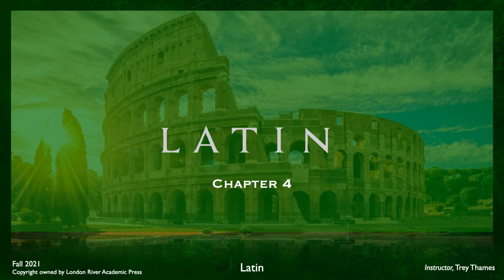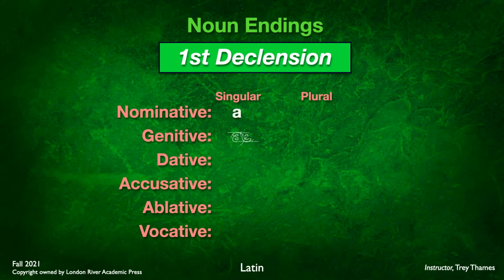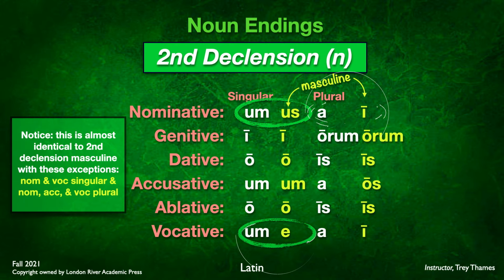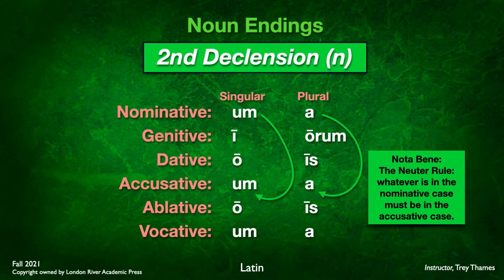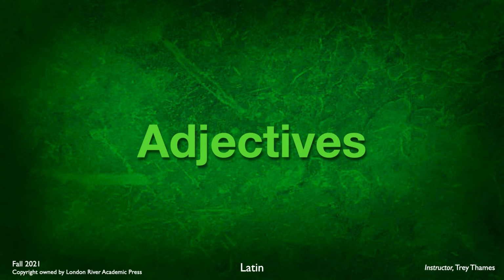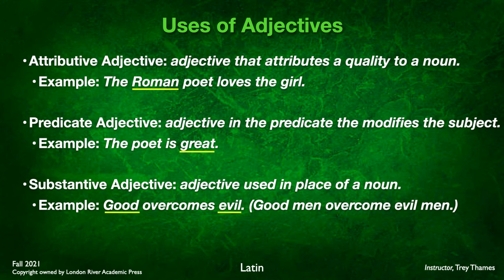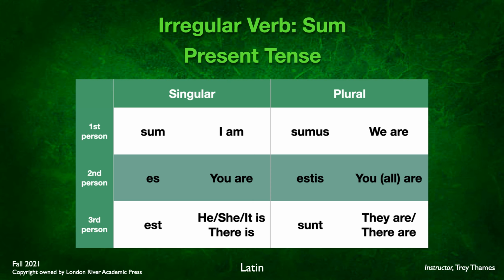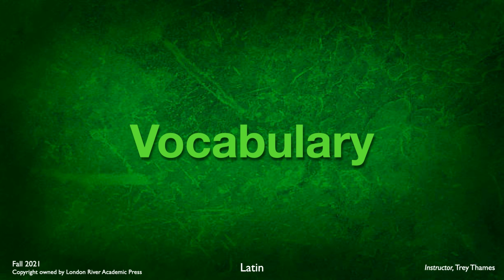Wheelock's Latin Chapter 4 2021 (updated)